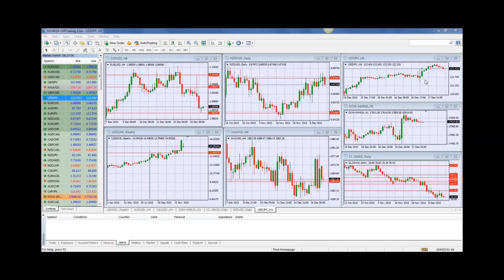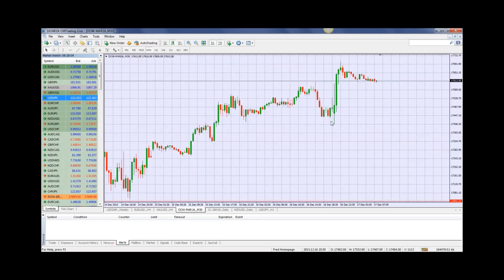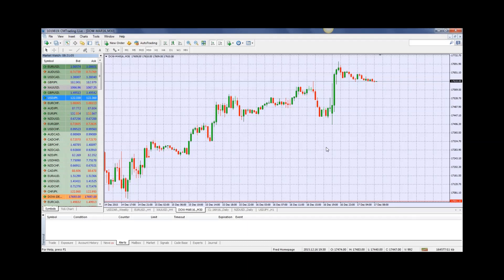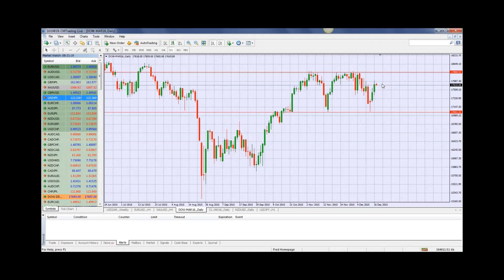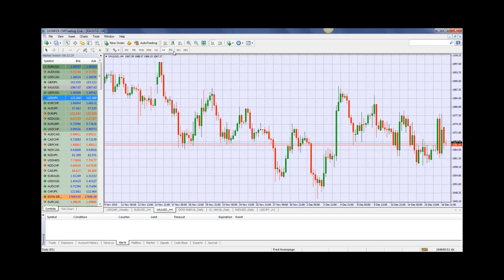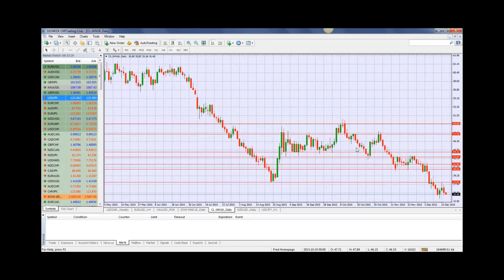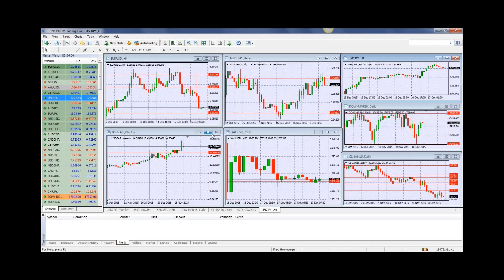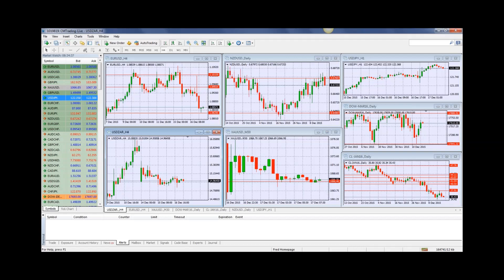CMTrading - Daily Forex Market Review 17.12.2015